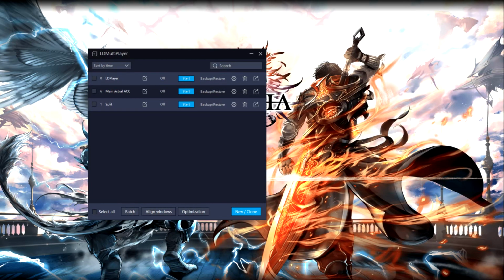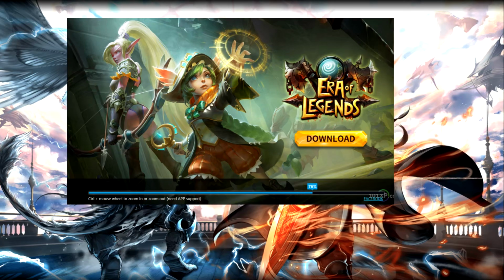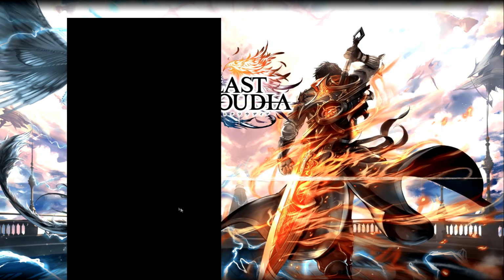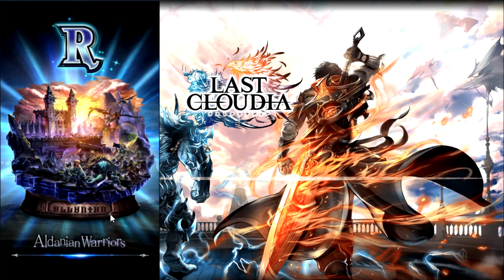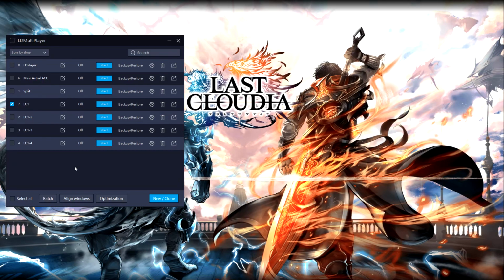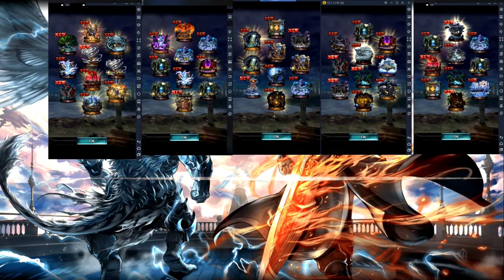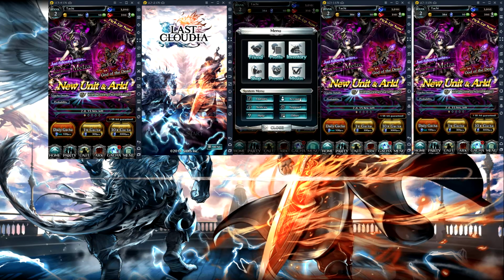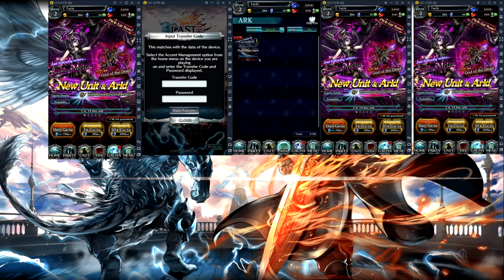Last Cloudia - Multi Instanced Reroll Guide - No Download!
Hit the Join button under the video